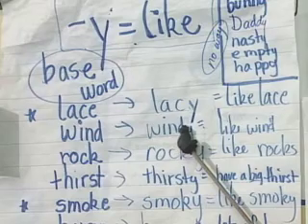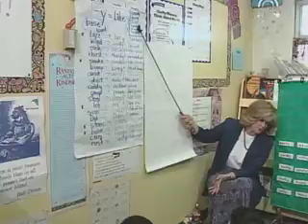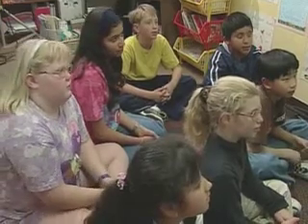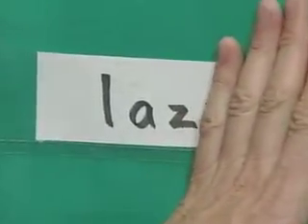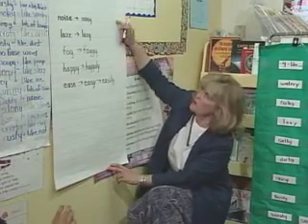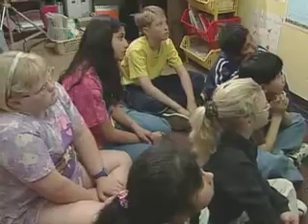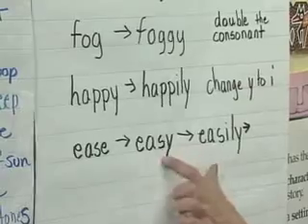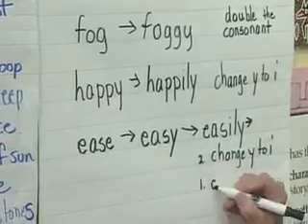M6 Baren Suffix M6 A7 Converted copy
-y, -ies, pocket chart, small group, intermediate group